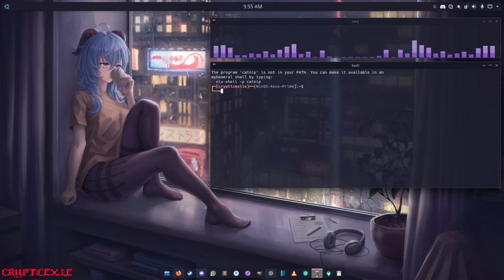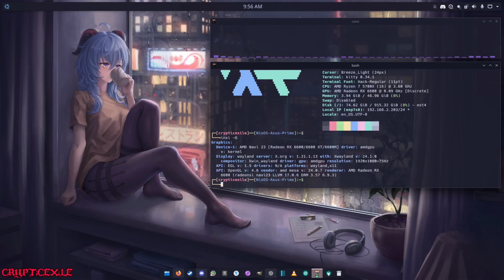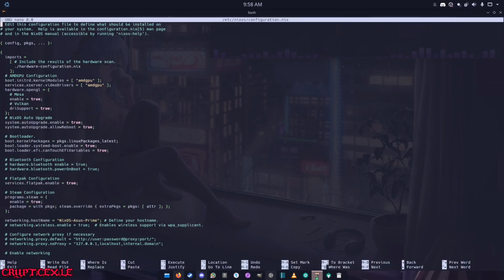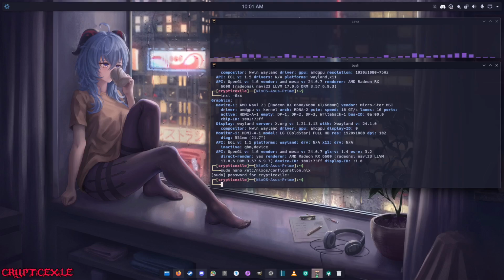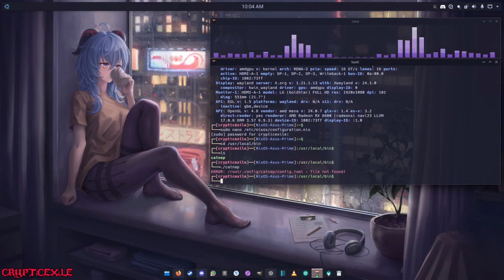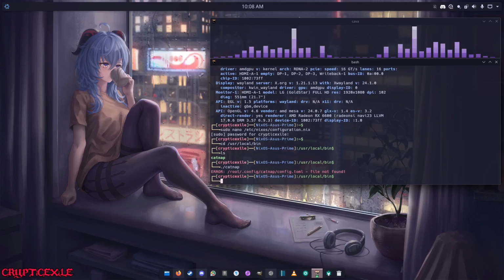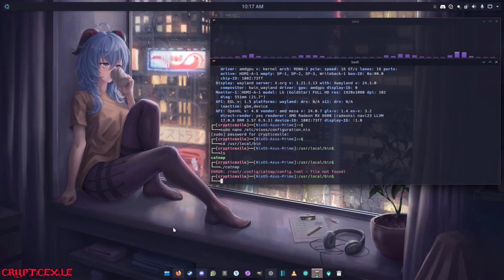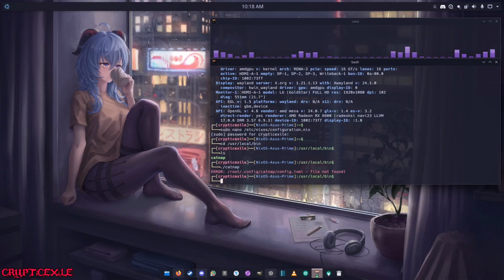NixOS // Not giving up on it // Rant.